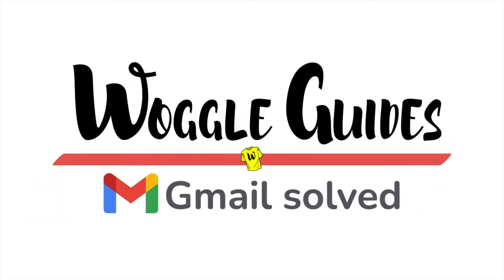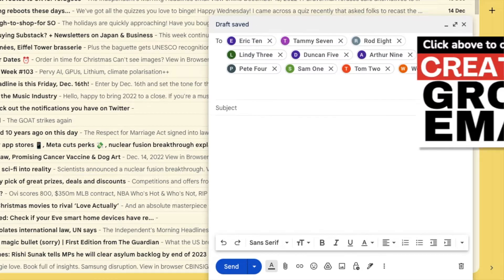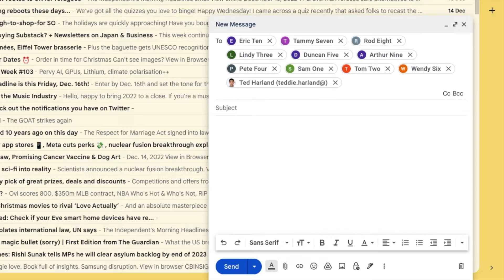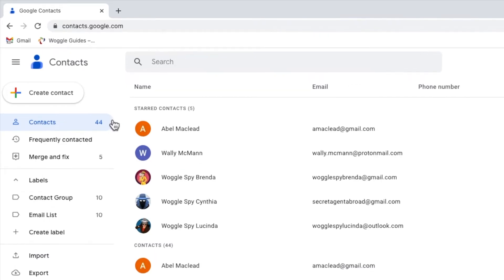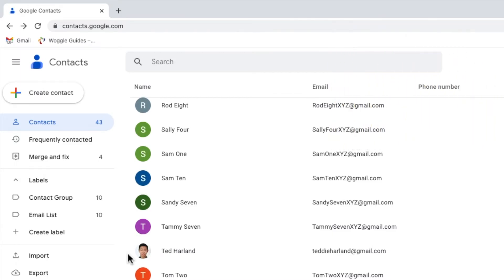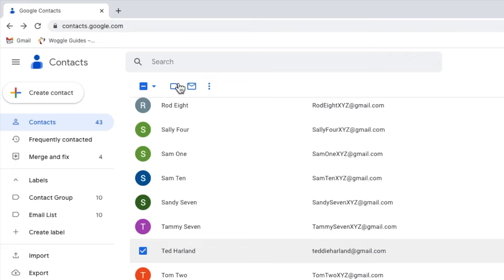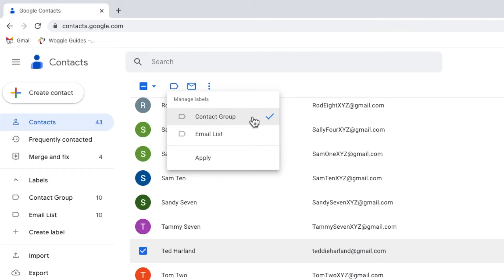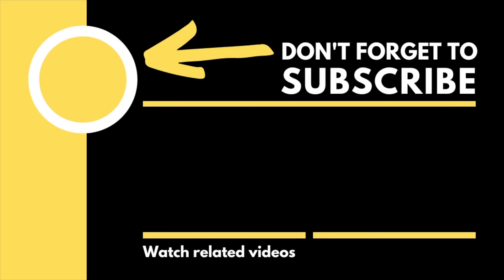How to add contacts to a group in Gmail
In this guide, I’ll explain how you can quickly add new contacts to  a group in Gmail

🕔  Key Moments
00:00 | Introduction
00:12 | How to add contacts to a group in Gmail
02:44 | Wrap up

🔎  Useful links
Find out more about how to add contacts to a group in Gmail in this article from the Google Support Center - ‘’View, group and share contacts’ -